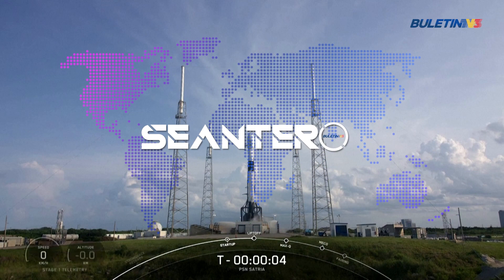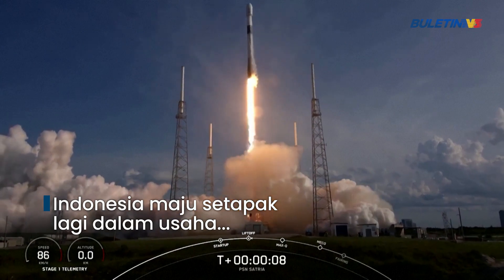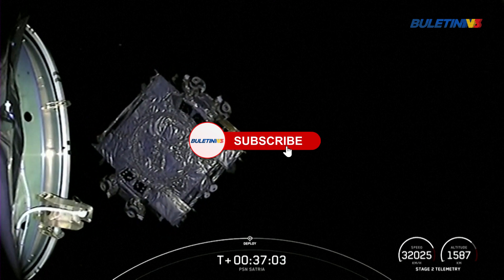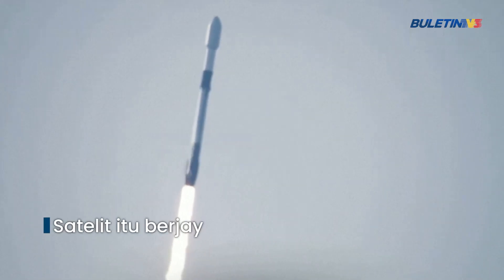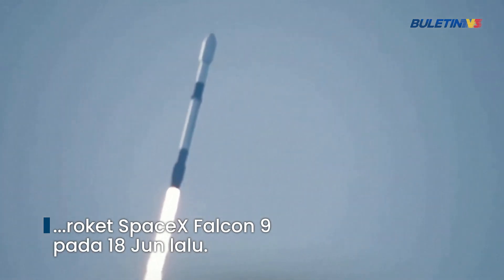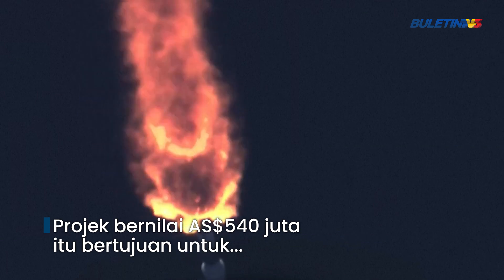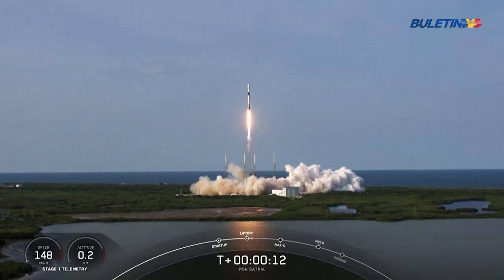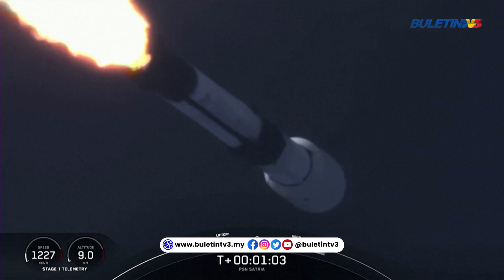INDONESIA | Lancar Satelit Telekomunikasi Terbesar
Indonesia maju setapak lagi dalam usaha meningkatkan kualiti capaian Internet di negara berkenaan.

Dengan kerjasama Syarikat Elon Musk, SpaceX negara itu melancarkan satelit telekomunikasi terbesar yang dikenali sebagai Satria-1 di Florida, Amerika Syarikat.